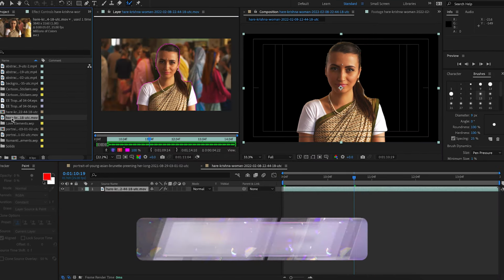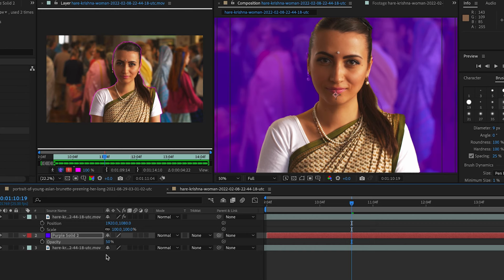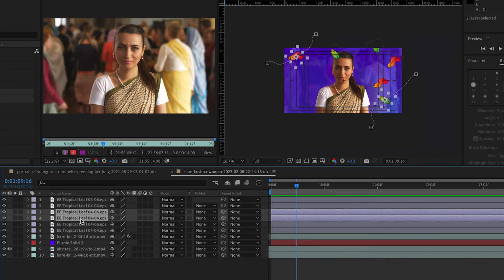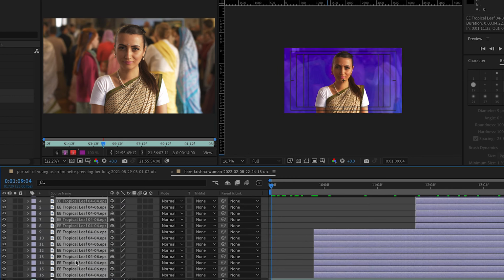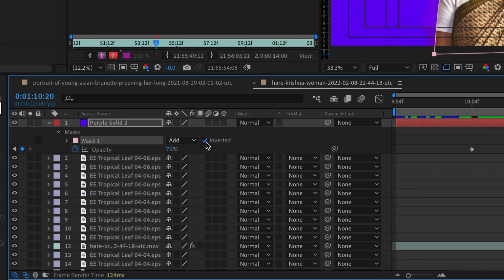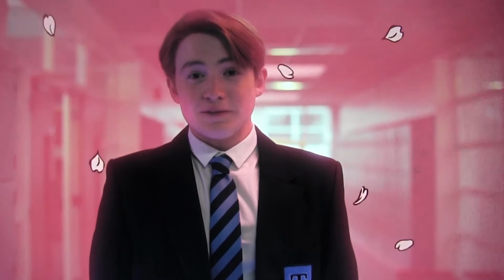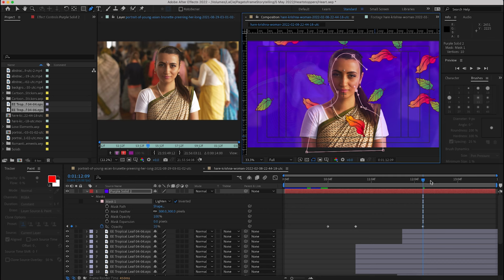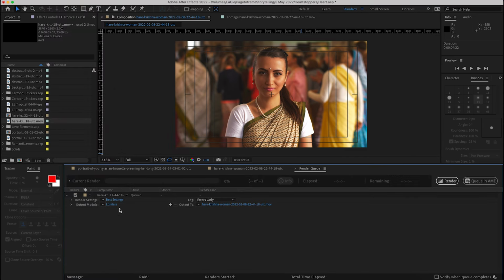How to Create VFX in After Effects Heartstoppers | HeartStopper After Effect Tutorial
Using after effects I recreate the graphics used in the new Netflix TV show called Heartstopper. The Heartstopper starts Joe Locke and Kit Connor. It is not shot for shot but it has a similar style. This is the first video of many. Comment is you like this video of find it useful.

🎬 Video Duration: 5 mins 49 secs

👥 Join the Conversation:
Share your thoughts on the VFX magic in The Hunger Games! Which scene blew your mind with its visual effects?

Stay updated on future behind-the-scenes content and exclusive VFX insights.

🎙️ Podcast Alert! 🎧 Don't miss our "Page to Frame" podcast, where we delve deeper into The Hunger Games universe and beyond!

00:00 Intro
00:15 setup
00:48 Roto out the background
01:40 Adding Solid colored background
02:13 Add the leaves
03:48 Light Wrap effect
05:20 Rending